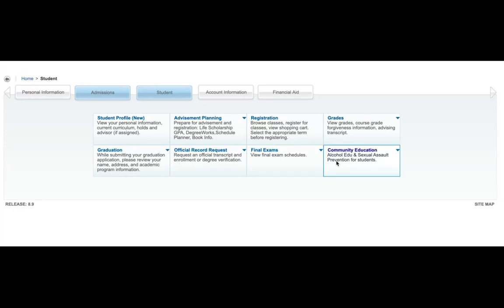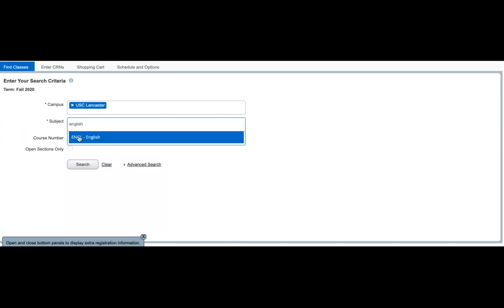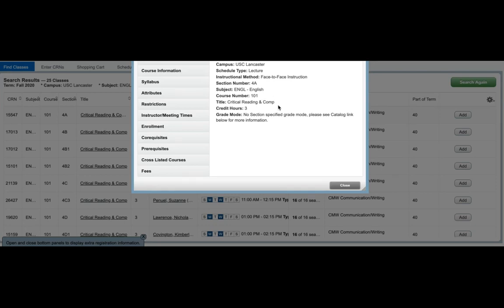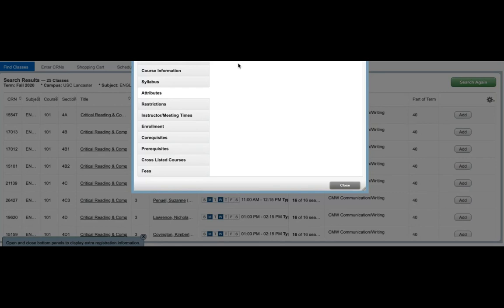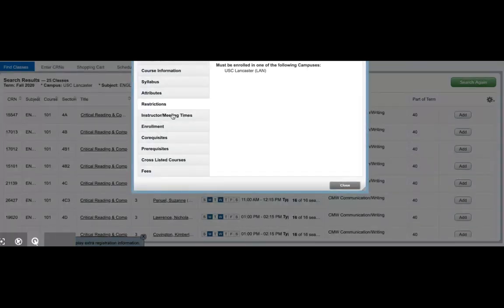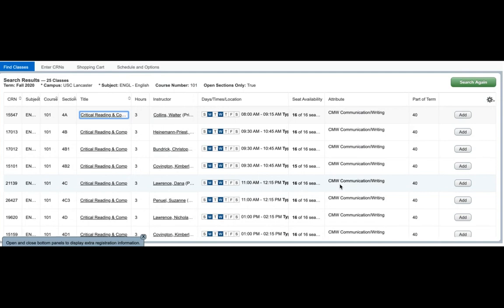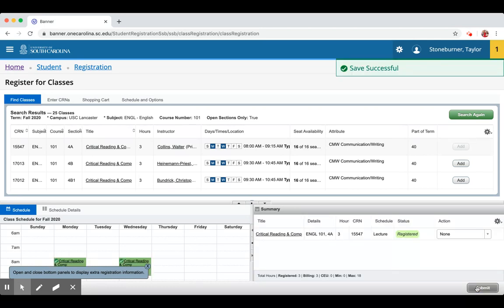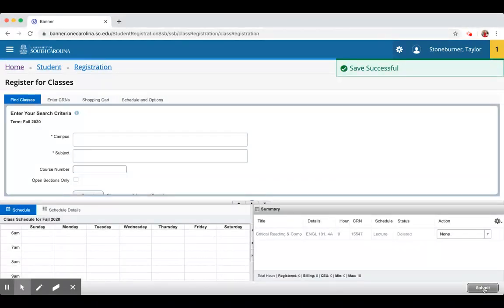Adding Classes in SSC With Lookup UPDATE